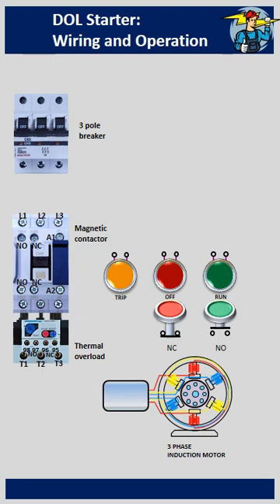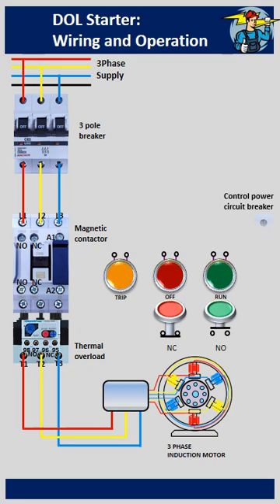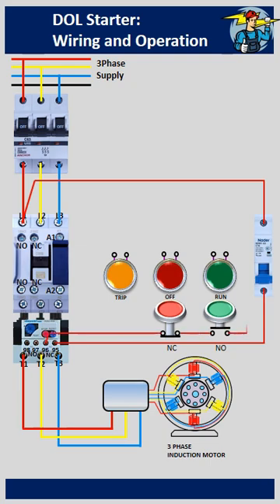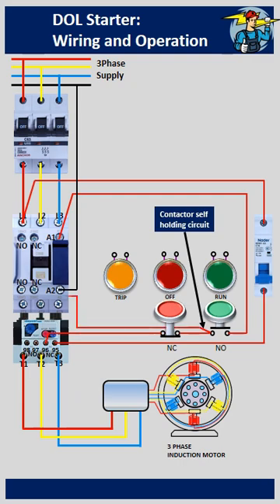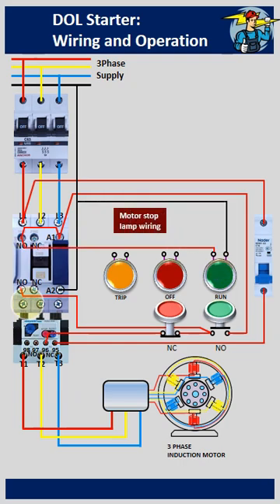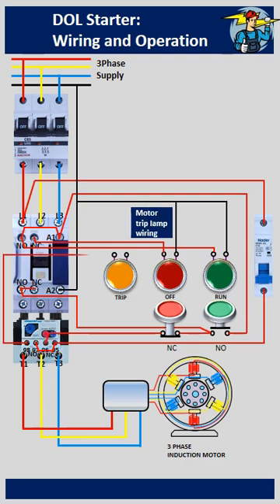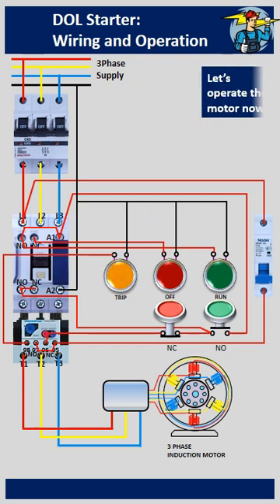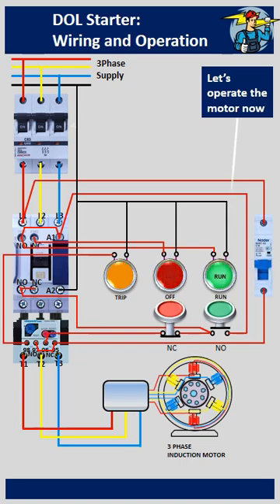DOL Starter for 3 phase Induction motor / Direct Online Starter wiring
DOL_starter or Direct_online_starter connects the motor directly on to the incoming power supply without any reduction in supply voltage.
Generally an induction_motor draws fairly high amount of current when starting.
Therefore, the DOL_starter_connection is generally there, to use with induction motors up to 5 horsepower (4 kW) only.
DOL_starter_control_circuit and the operation of DOL starter is explained here with fine animation work.